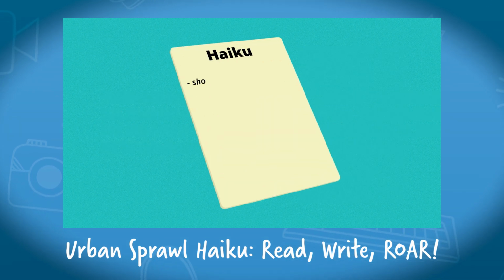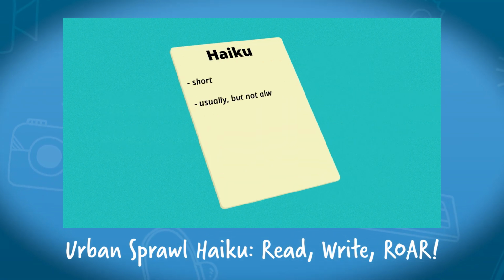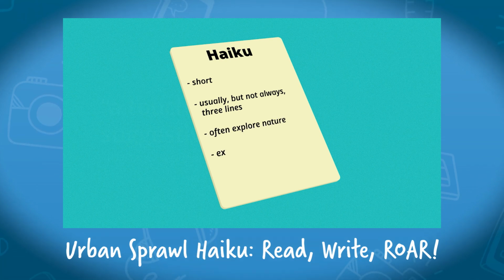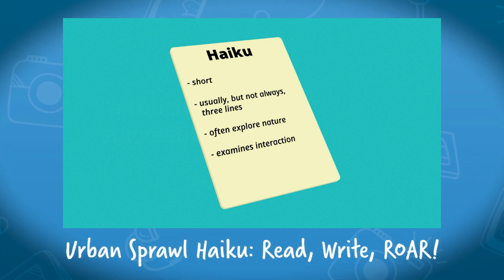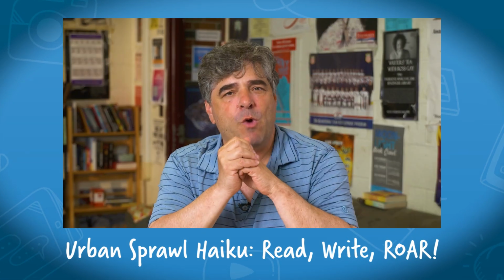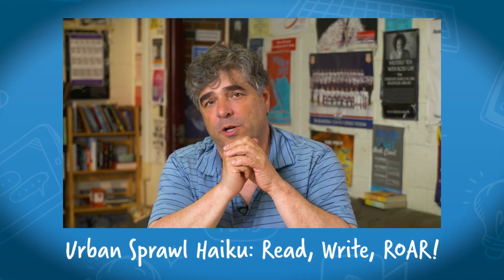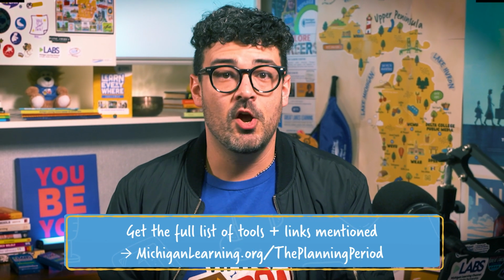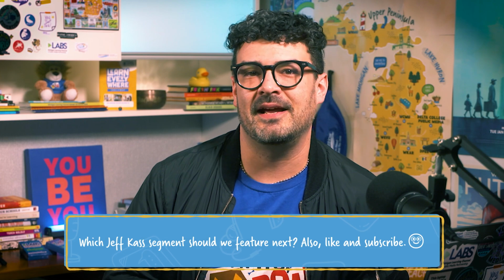Poetry Month Projects for Any Subject | The Planning Period Ep. 10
Poetry can be part of every class—not just ELA. In this special, we explore tech-enhanced haiku, poetry recitation, and student voice across subjects.

 It’s our Poetry Month Special! This episode of The Planning Period is packed with projects and prompts for all subjects.

 🎙️ Try tech-integrated haiku videos using nature as inspiration
 📚 Bring recitation and performance into your routine
 🌟 Celebrate student-created poetry with Michigan Learning Channel

📚 Featured Segments:
00:00 Introduction
01:12 What’s On: Read, Write, ROAR! For upper elementary ELA & how to write a haiku
04:25 Student Media Challenge: Using Adobe Express to create multimedia haiku
10:10 PD: Why poetry recitation & performance can be valuable for learning
13:30 What I’m Watching: Poetry videos and resources from MLC & PBS